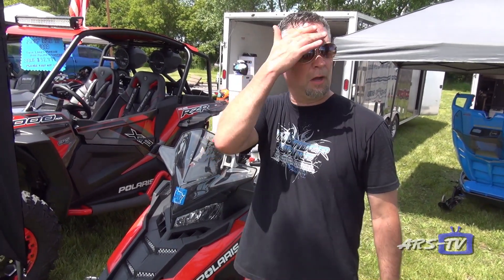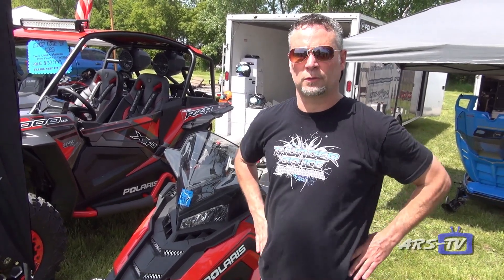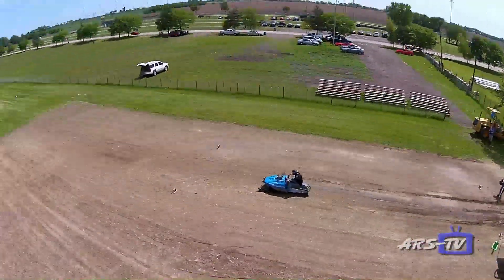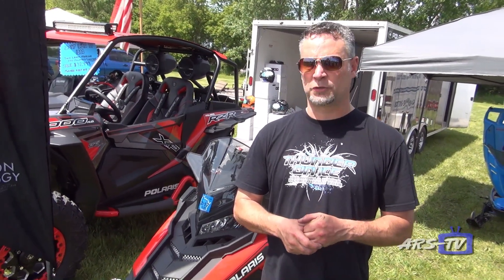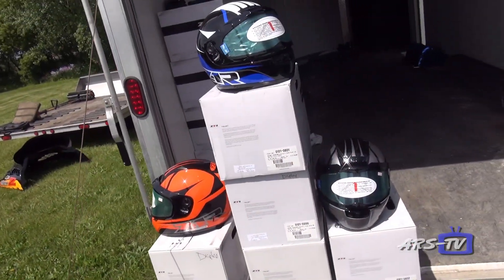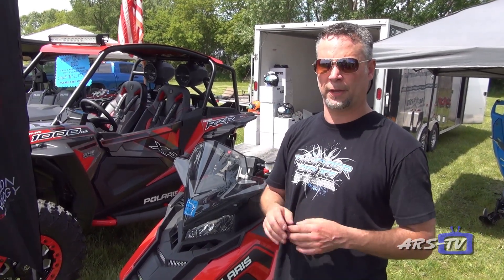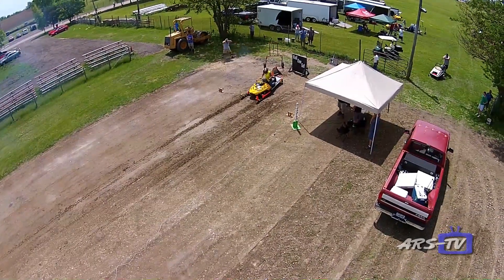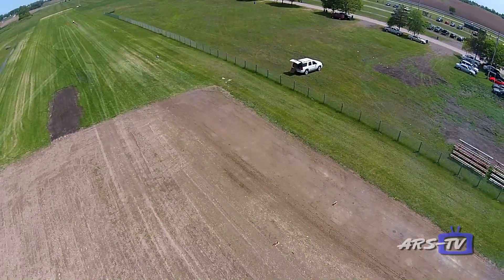Snowmobiles at Greatlakes Dragaway on a June Day